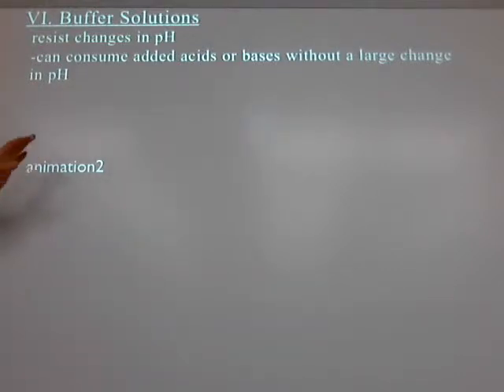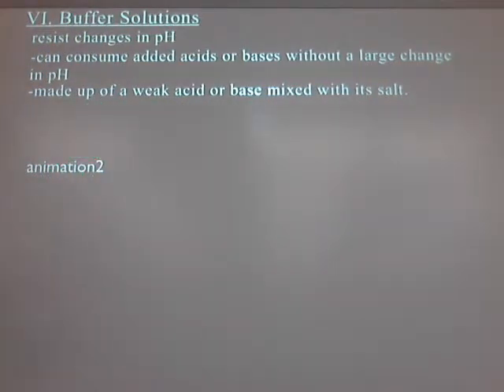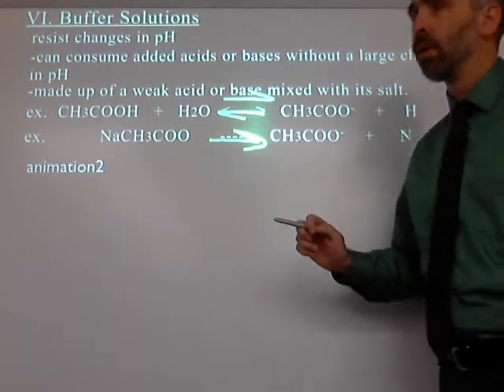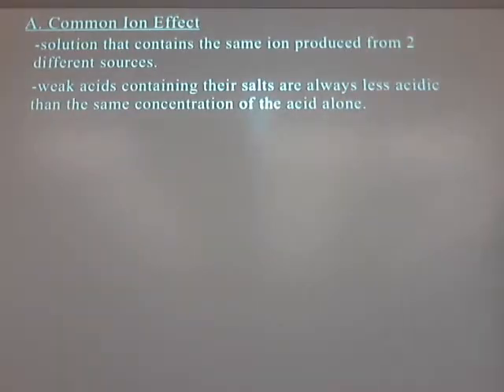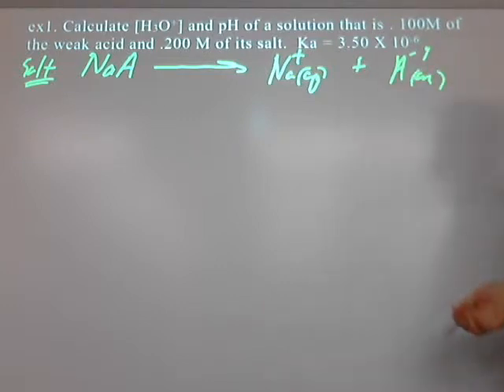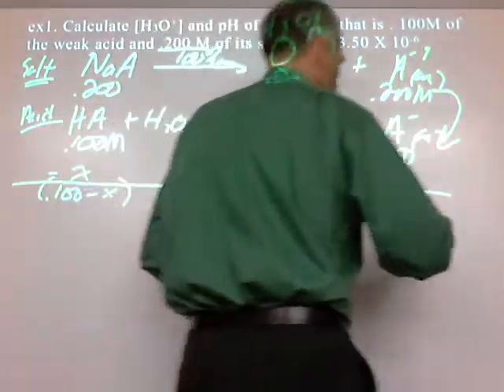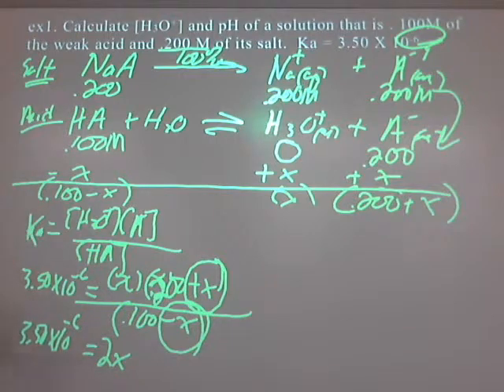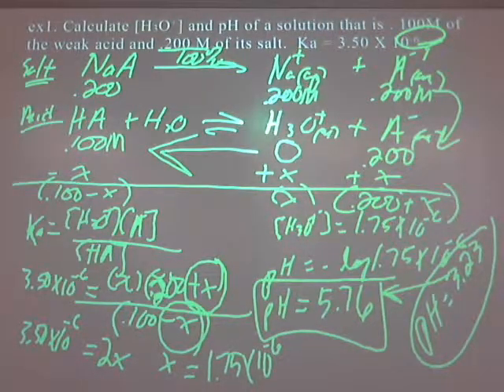Unit9.7-Equilibrium 2-Buffer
Buffer solutions